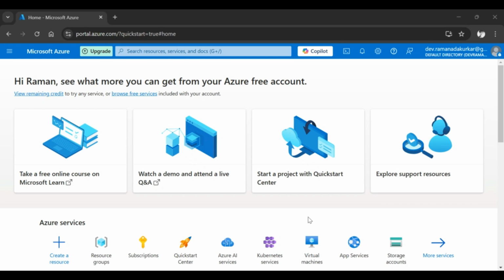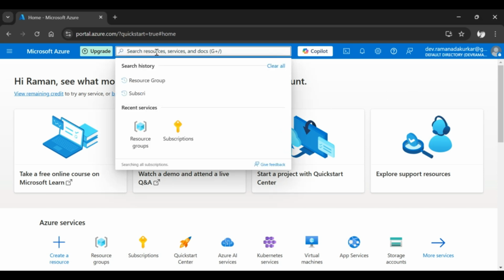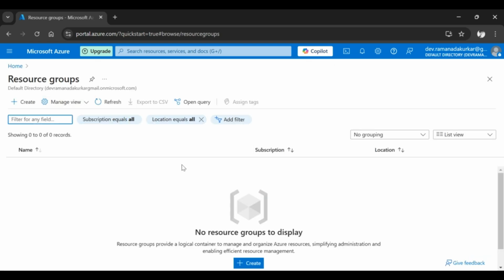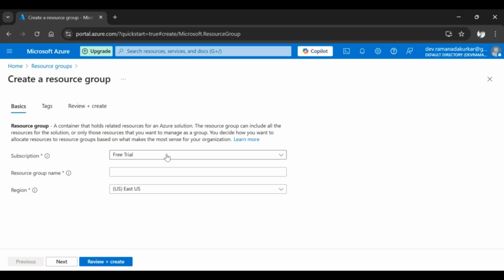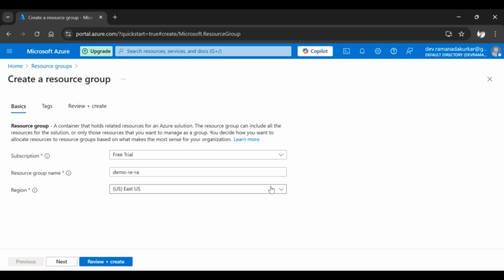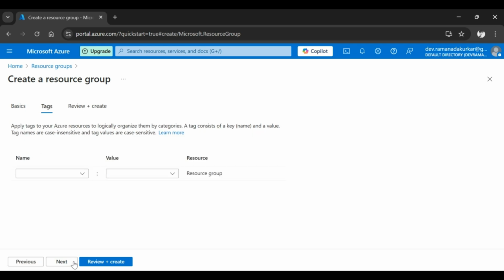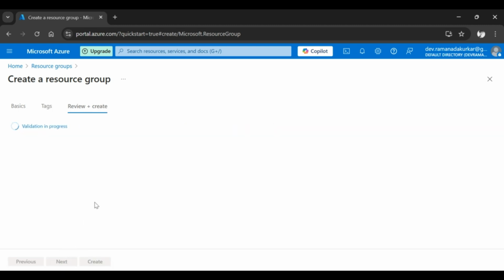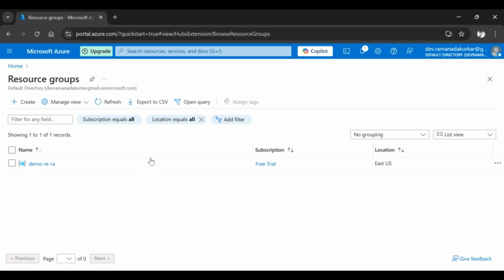Azure Resource Groups Explained in 10 Minutes! (The Cloud Organization Blueprint)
Master the foundation of Azure Cloud Computing! This is your ultimate guide to Azure Resource Groups. We'll explain what a Resource Group is, why it's the most critical part of Azure resource organization, and walk through the best practices for setting up your environment. Learn how Resource Groups help with lifecycle management, security using RBAC, cost management, and efficient deployment of related resources like VMs, databases, and storage.

Welcome to our step-by-step tutorial on creating an Azure Resource Group! 🚀 Whether you're a beginner or an experienced user, this video will guide you through the process of setting up and managing your resources efficiently in Microsoft Azure.

🔹 What You'll Learn:

What is Azure Resource Group? 🤔

Benefits of using Resource Groups in Azure 🌐

Step-by-step guide to creating a Resource Group 🛠️

Best practices for organizing and managing resources 📊

Tips for optimizing your Azure environment for better performance ⚡

Easy-to-follow instructions for all skill levels

Visual demonstrations to enhance understanding

Expert tips to help you get the most out of Azure

How to create Azure Resource Group

Azure Resource Group tutorial

Azure Resource Group best practices

Microsoft Azure

Azure management

Cloud computing

Azure portal

Resource management in Azure